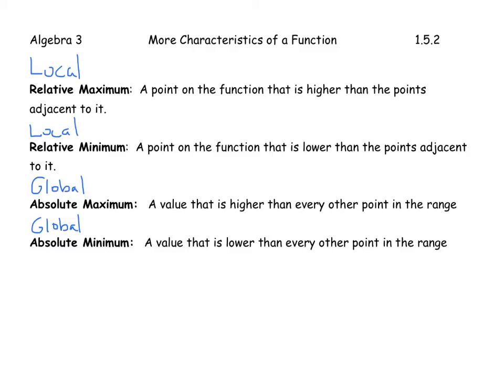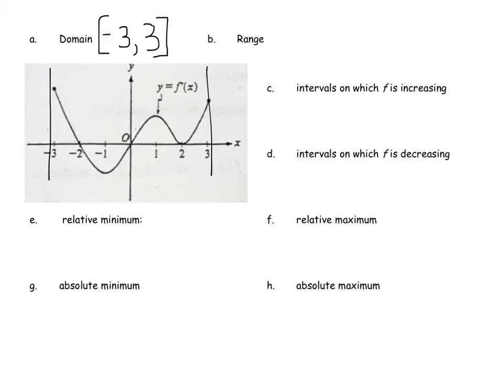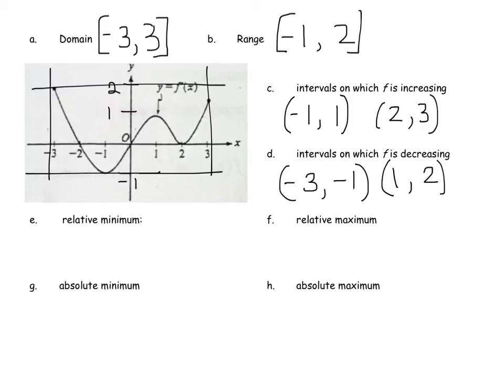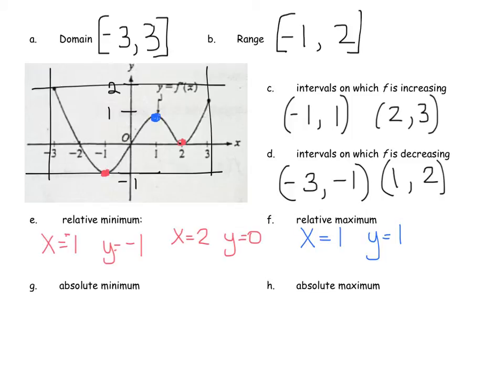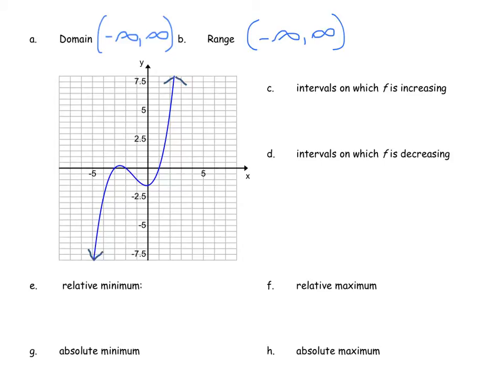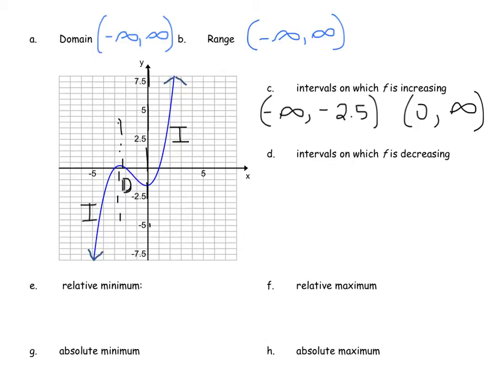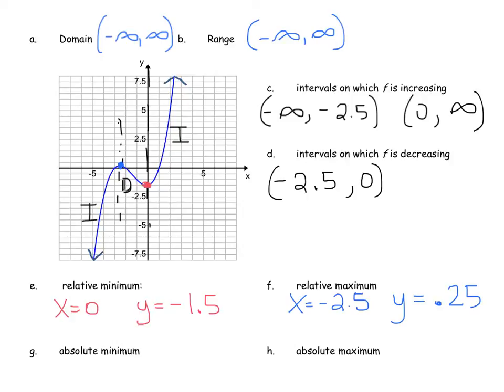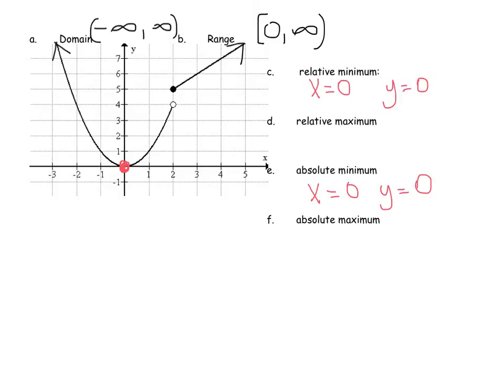Maximum and Minimum of Functions